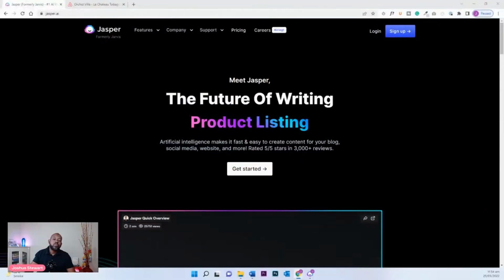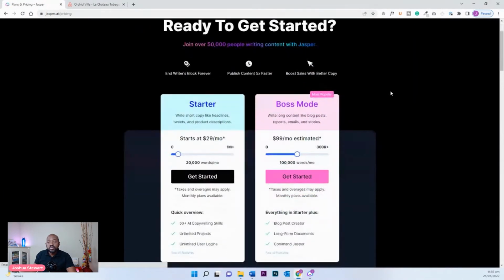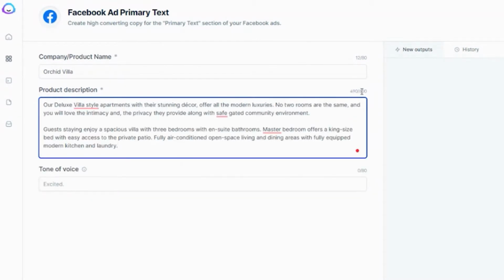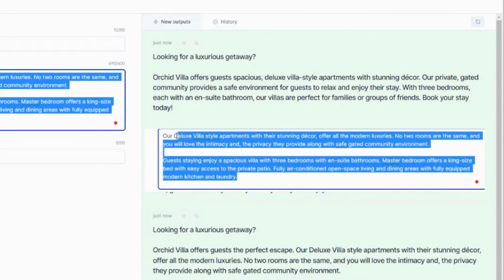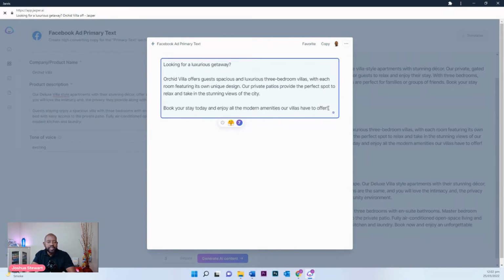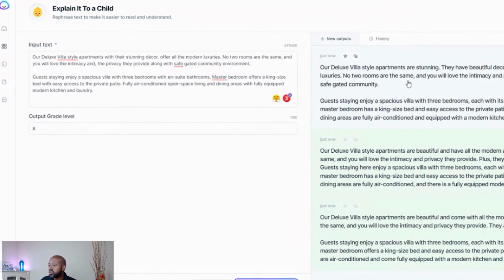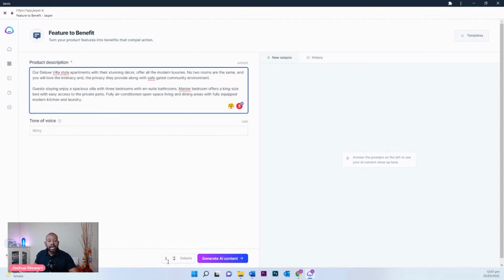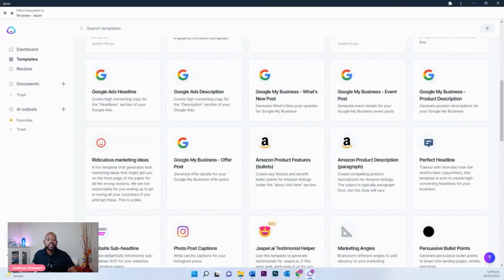How to Create Original Content with Artificial Intelligence 2022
Looking to create content but don't have the time? Check out this video on how to use artificial intelligence to help you create original, engaging content for your website, blog, or social media platforms.

🚨 𝐍𝐞𝐞𝐝 𝐇𝐞𝐥𝐩? 🚨
Do you need a commission-free booking website or help to get more bookings for your existing hospitality business?  Then connect with our team at Vivid Consultant for a no-commitment call. We'll work together and find a solution tailored just for you!